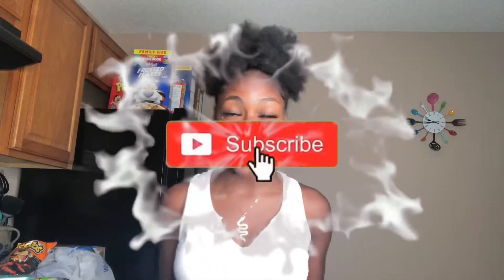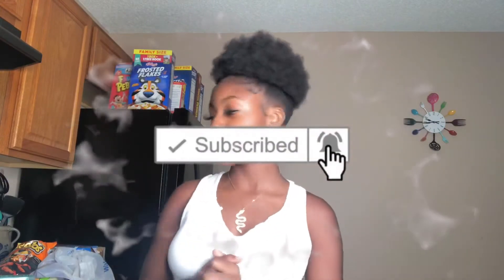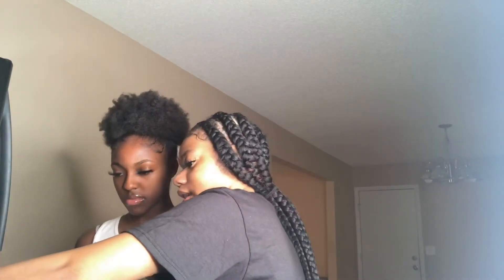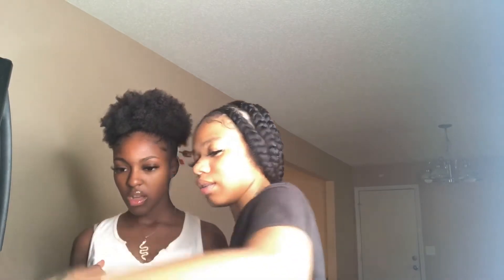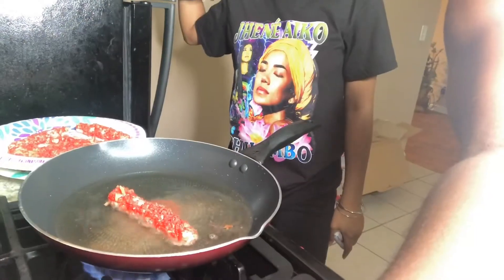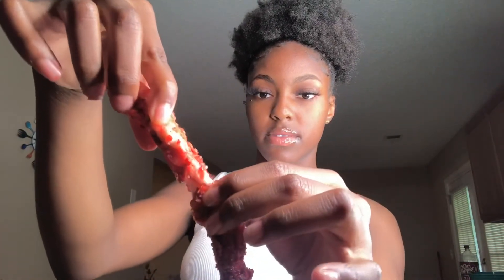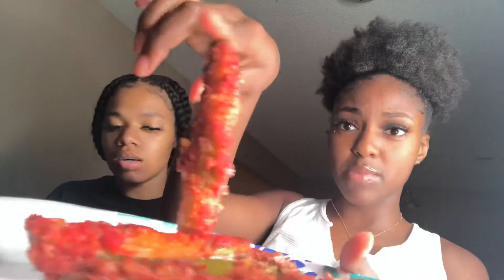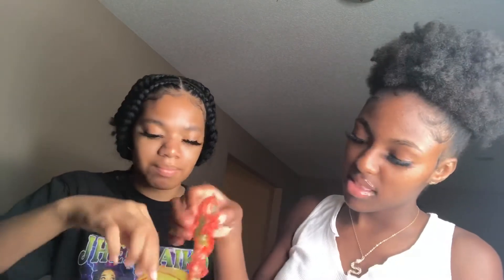Recreating TIKTOKS Hotcheeto fried Mozzarella sticks (Delicious )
Hey guys I hope you all enjoy